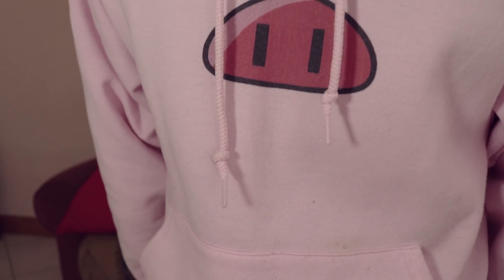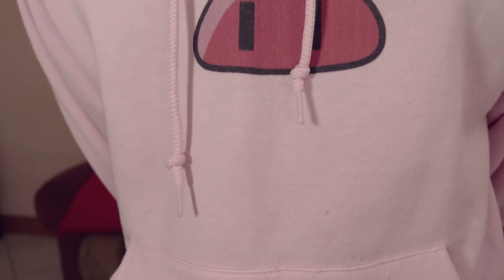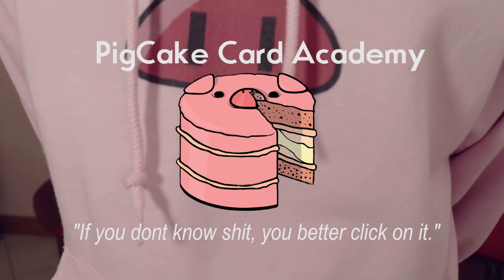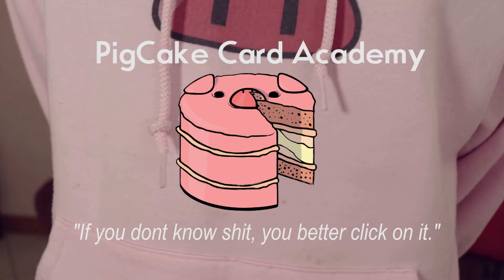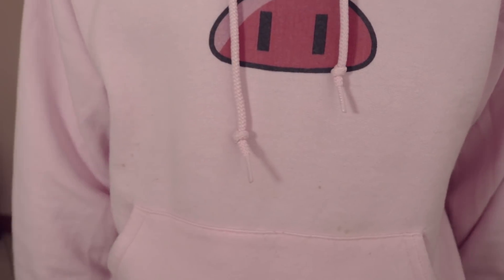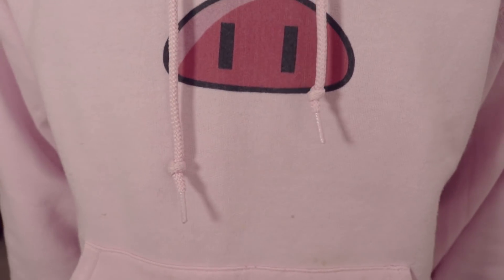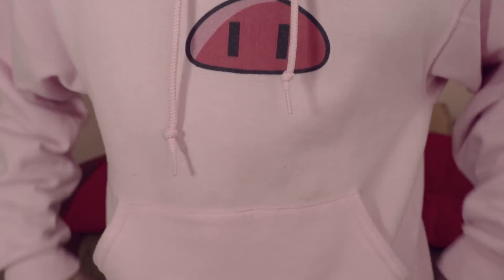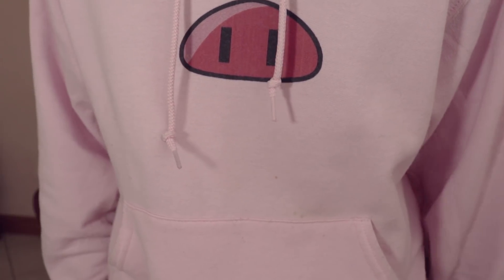WHY/MULTIPLE SHIFT/CAAN DEAL | Patreon Preview 3/8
Stuff I Use to film :
Cameras:

ADAM ROBSON
Akram
Alban Tardif
Alejandro moran
Antonio Morgado
Antto Honkanen
Arron Appleyard
August Heegaard
Ben Scherling
Billy Hadlow
Braydon Nelson
Brian Connor
Brian Melchiorre
Charlie Phillips
Chrisp
Dempsey Sbaiz
Eddie Gable Jr
Eduard Pervakov
Eneko
Eric chavers
Ethan Lawes
Ethan Brandsma
Felipe Zylber
Gavin Wong
Hekili Thunder
IMPROVER!
Itamar Ohad
Jak Hart
James Gallagher
James Marchlinski
Jarrad Green
Jim Taone
Joakim Amundsen
JoaquÃn Almada
Joshua Jackson
Juan RÃ¬os
Julius Moroz
Juneal Oneal
Laurent GEDM
Lee Yah
Lucas Oliveira
MagicByConstance '=)
Mari Mattia
Mark Seelhammer
Martien Brouwer
Matthias Hartwig
Michael Moutzouris
Miguel Ramirez
mynawonebidness
Nicholas Ting
Paul Celestini
Peter
Quinton Yoshioka
Rich Korona
Ross Montgomery
Roydon Elliott
Ryuk
Sagit Bolat
saku77
Scott Edwards
Sebastian Kedra
Sebastian C.
senna reid
Simon Matteson
Steven Zidarich
steven murray
TS
Tai Johnson
TheMasterBlint
TradCafe
Umer Mubeen
Vernon
Virgile Andreani
Vishnia Vishnia
walnut
Will Saffran
WPHLiveTV
David
Boyer Arthur
Luka Sommerfeld
Julian Schneider
AntwaneB
MagVince
Oleg Uzunov
Miguel Hurtado
Lennart Koebe
Cale Milligan
Simon Belanger
Tim Schraepen
Robbe Vander Eeckt
Mark Ferringer
Adrian Braekke
Paul W
Adrian Morales
Antonio Gomez
Jascha Blaser
Kartyatrukkok Magyarul
Brandon Smith
Khang Nguyen
Sun
Sigmafication
John "Hulk Hogan" Bishop
Martin Misun
Random
Gabriel Acevedo
Khashyar Mirsadeghi
Jan Sverre Bauge
Dan Pizza
Jason Buffer
William Dufour
TS
Larry Isley
Anthony Maurice Sanders
The Clouse
Paolo Sandrone
Davide Testa
Daniel Chestang
Jose Sarabia
Juneal Oneal
Tony Perez
Gabe Brookshire
Nixolay
Nathan Morris
Renato Leyton
Eric Orozco
Robert Miles
Robiinnn
Mitch Webb
Michael Griffin
Elias Arner
Alejandro
Steven Montgomery
Gabriel Gonzalez
Jack Van Welzen
Rusty Wallace
Preston Padgett
Andrew
Philip Pelletier
Guy Feldman
Karl Harren
MrMursu
Kendal Lawon
Brandon G
Rob Burns
Brian Skupien
Lucas szkliarski
Austin Kurtz
Anh Duy Nguyen
Trini Ochoa
Senna Reid
Robert Coulson
Oliver Zheng
Astemer Merza
Alex Burns
Christine Blommers
Jonathan Rosario
Ross Campbell
Tjarret
Geoff Shreiber
Satchel Swede
David Watson
Kirian Tallo
Jay Reynolds
Jake Payton
Nickolaus Prejido
Anthony Maurice Sanders
Balazs Kardos
Tal Weiss
Irwin Aruda
Chris Odell
Tyler C***
Francis Ignacio
Bradley Graham
Tilen Starman
Chris Pedersen
Ron Thompson
Vernon
Dominik Pietras
August Baumann
Josh Gerstenhaber
Isam Ahmad
Luke Jordan
Hugo Maillard
Tristan Woerth
Flow
Mosaab
Claudio Hermans
Stevo
Declan Ward
Nathan Melgares
Bourbonick
Dalton Parker
Ryan Mcintire
Yvan Ripoche
Jonathan Lois
Dominic Lara-Detitto
Stevo
Simon Robins
Ryan Christensen
Scot Douglas
Martijn Van Os
Brendan Clavin
Hugo Rodriguez
Barta Laszlo
Simon Robins
Rafael Montenegro
Burak Saran
Edward Tharp
Ray Gray
Pablo Sosa Martin
Dylan Mooney
Brandon Gonsalves
Cody Wright
Mitch Webb
Imaad Virani
Kelley Hill
Blayne Butler
Doc holiday
Marija Manesku
Mattieu Zhai
Brian Sandoval